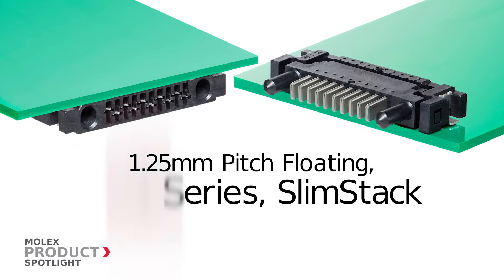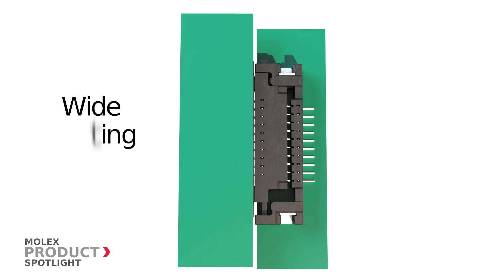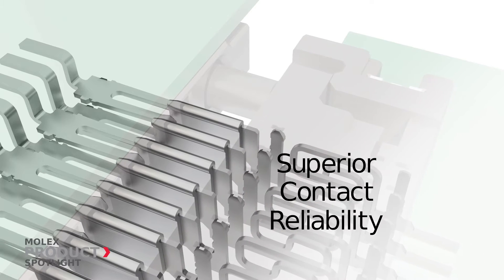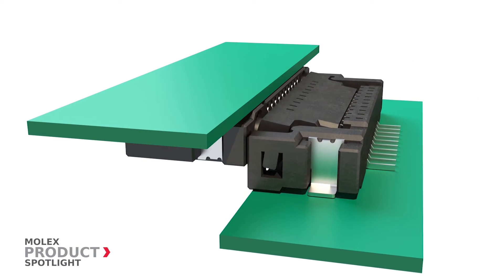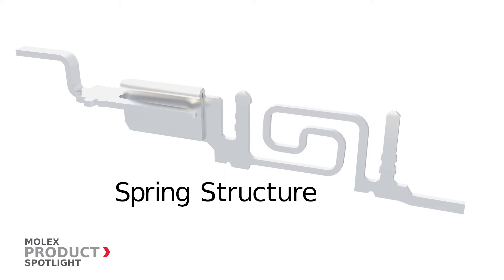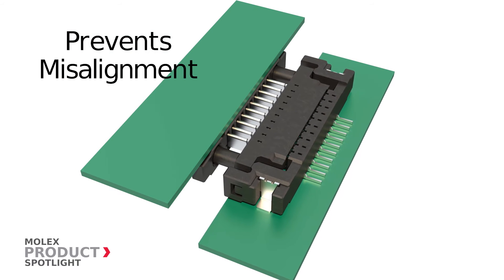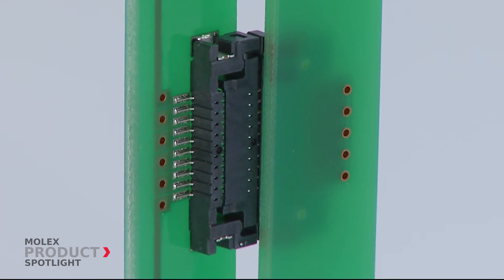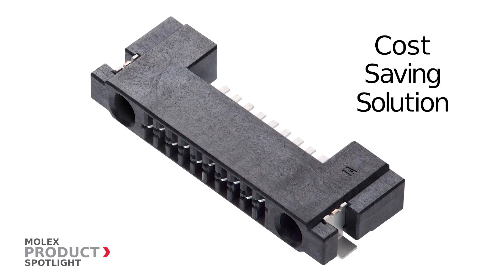Molex - Product Spotlight - SlimStack 1.25mm Floating Series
Ideal for compact applications in the automotive, industrial, medical and mobile device industries, SlimStack Board-to-Board Connectors offer a wide selection of low-profile, narrow width options in various mated heights and circuit sizes.